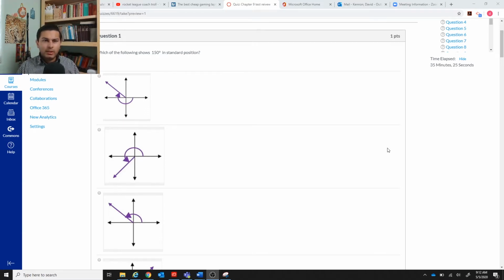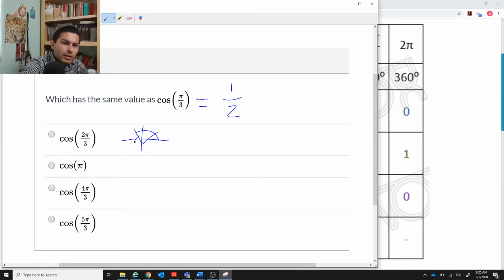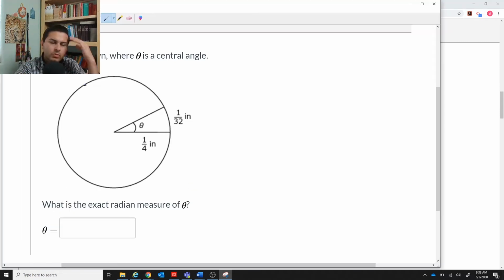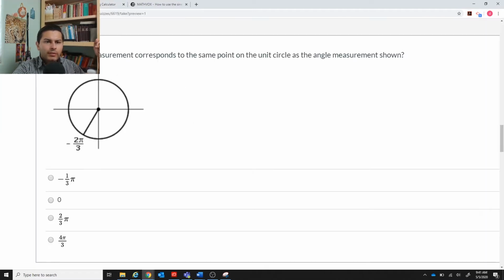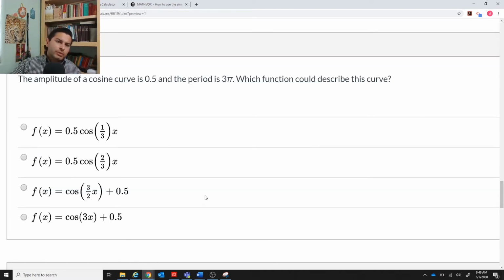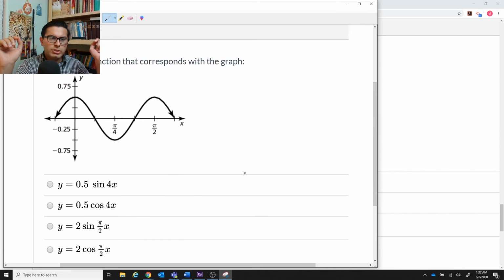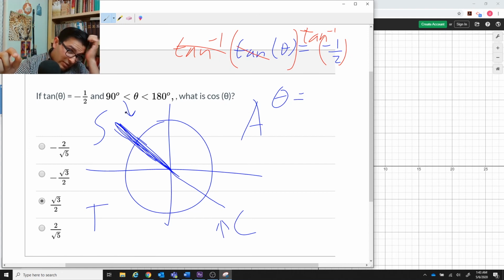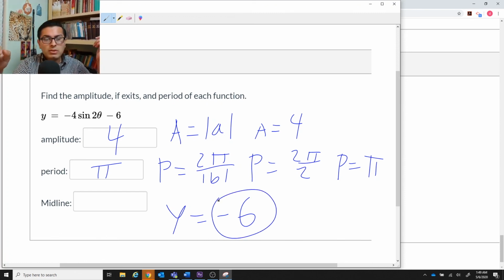Algebra 2 chapter 9 review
We enjoyed the year and look forward to next